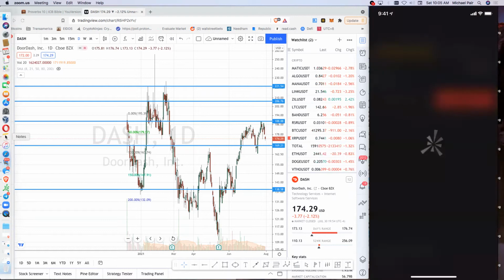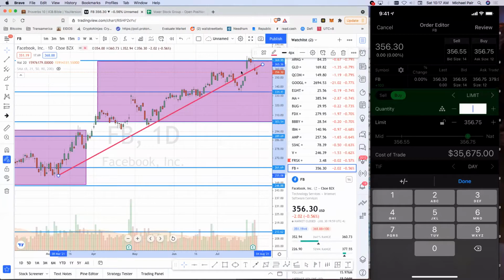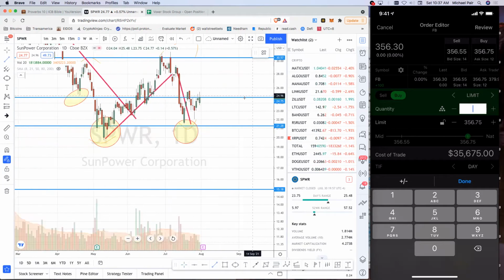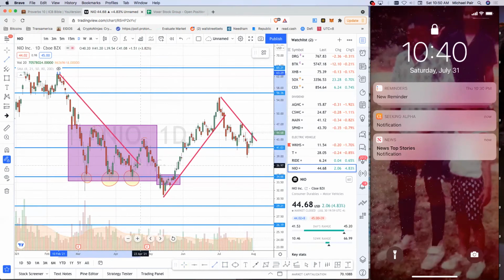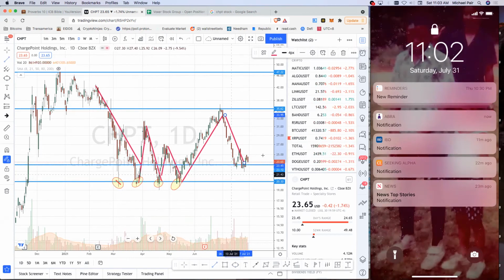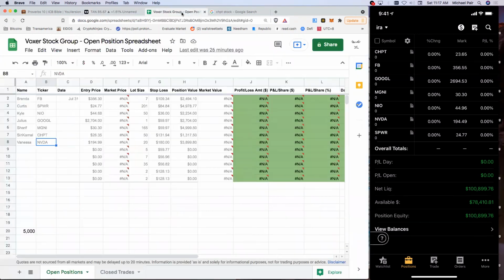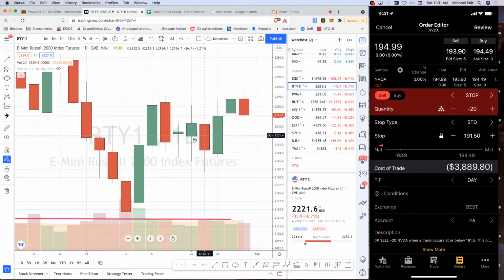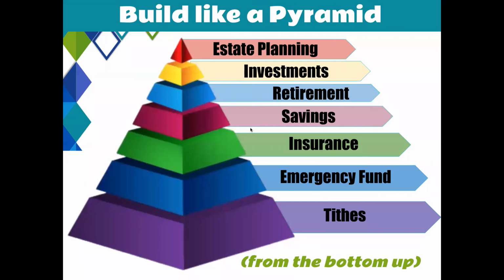Stock Talk Group - Pick your first stock - Jul 31, 2021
In this video each participant picks a stock based upon a $5,000 paper trading account.  They will be responsible for providing entry, exits, and analysis.  This will allow each participant to apply the methods and techniques of Technical Analysis.

1BzcwV2cWykXDQQgPdBd4gpbwiB8JYLv31